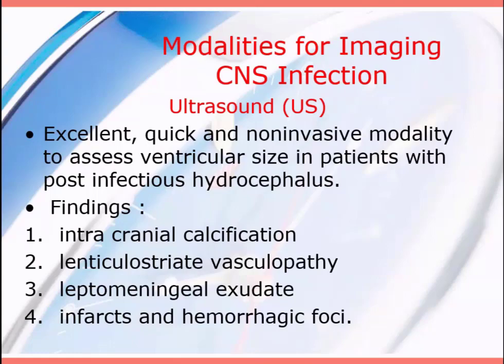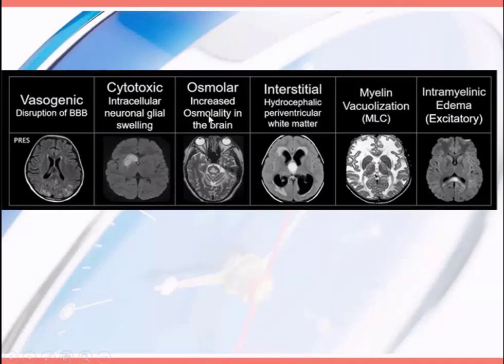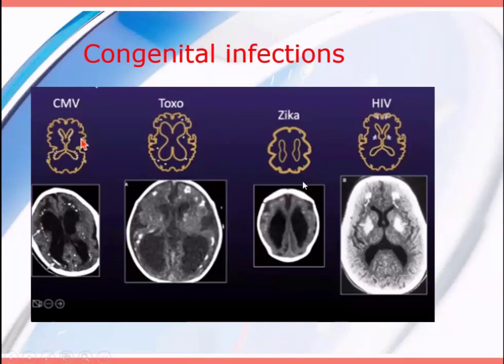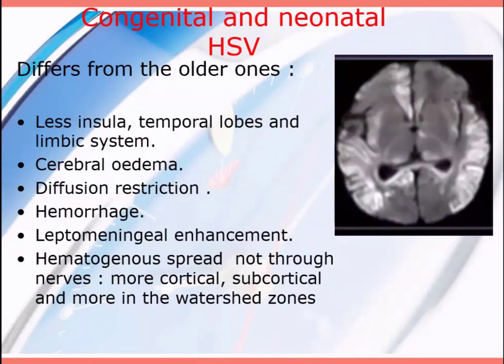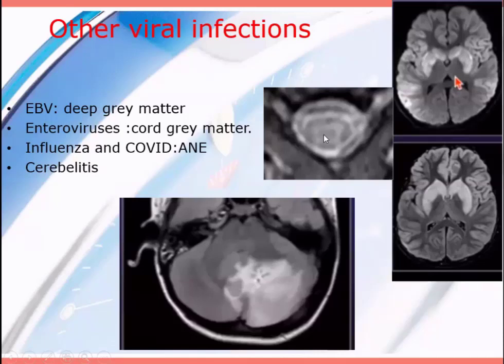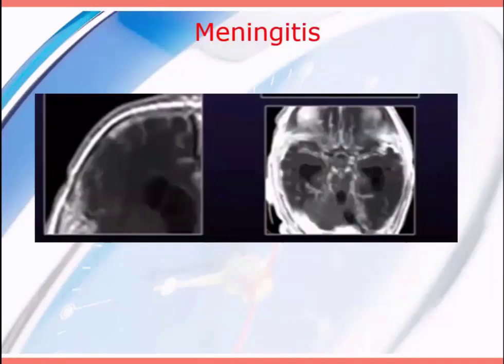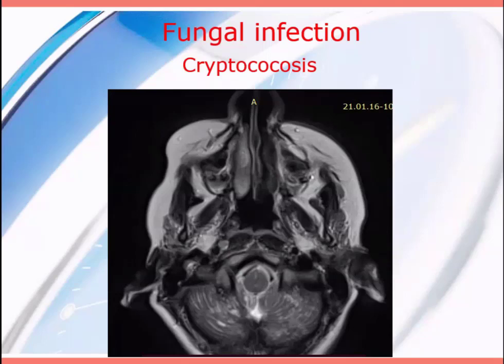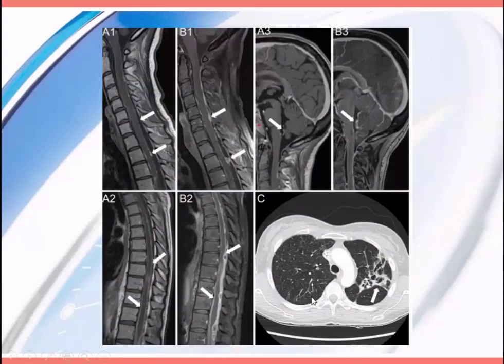CNS Infections in Pediatrics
Presented by: Prof. Rania Hamdy, MD
Professor of Radiology - Cairo University